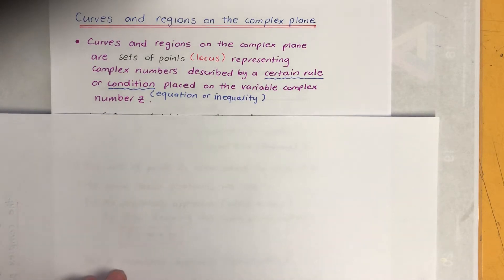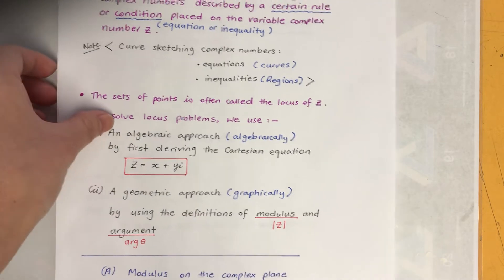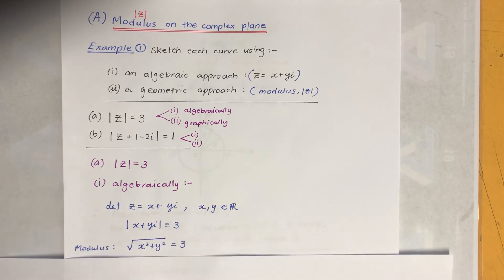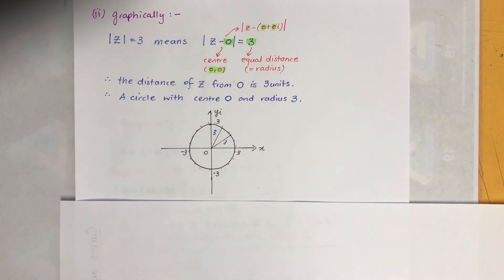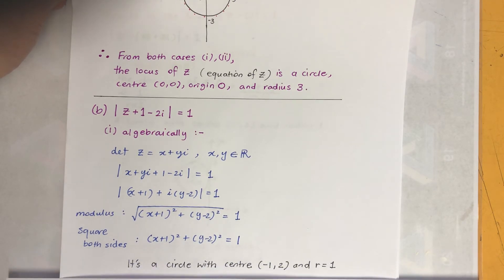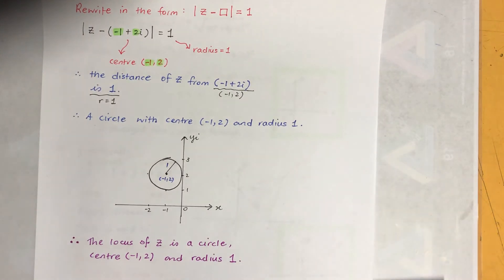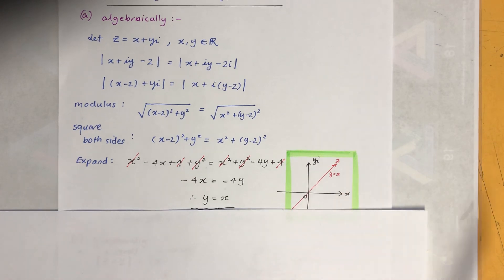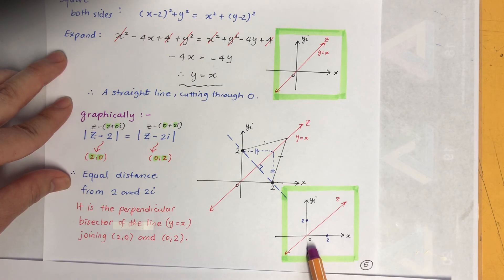Ext2: Curves and regions on the complex plane: Modulus on the complex plane-1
Extension 2: Modulus on the complex plane